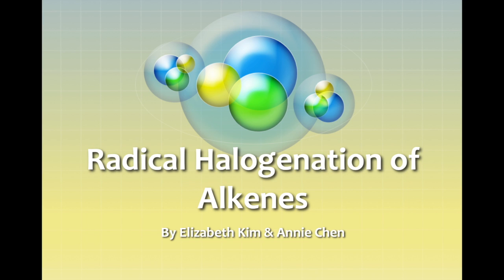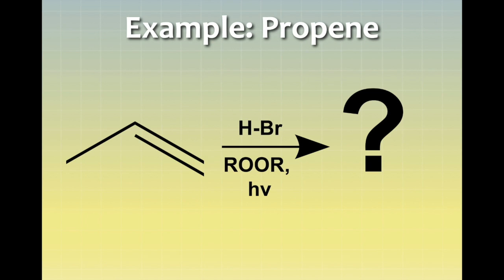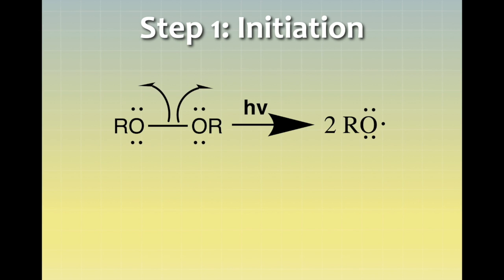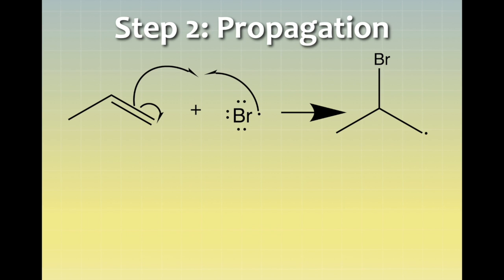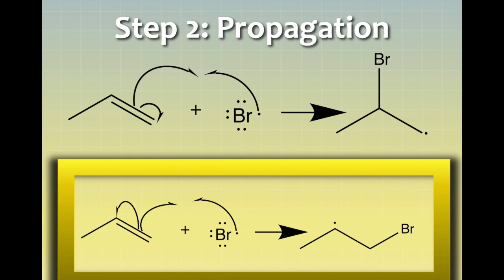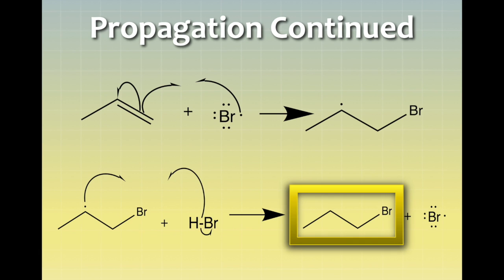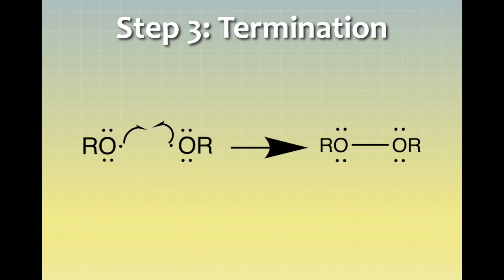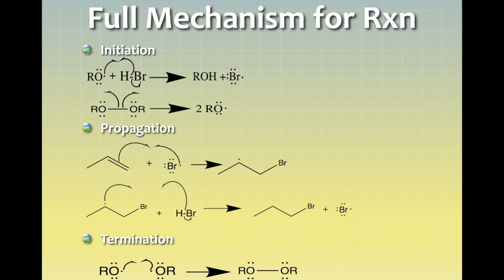Radical Halogenation of Alkenes